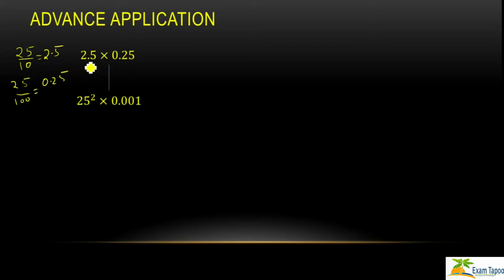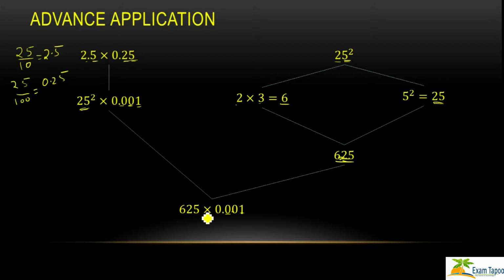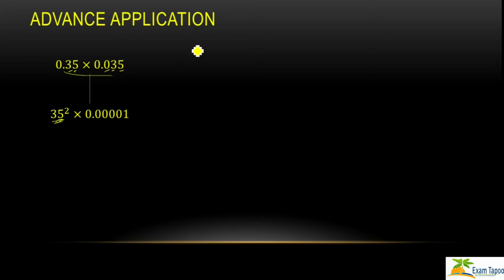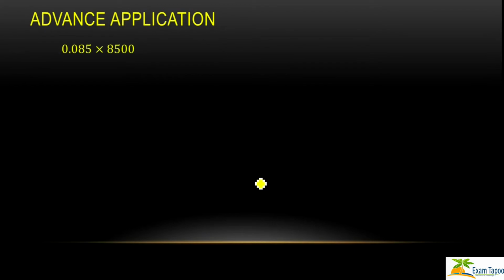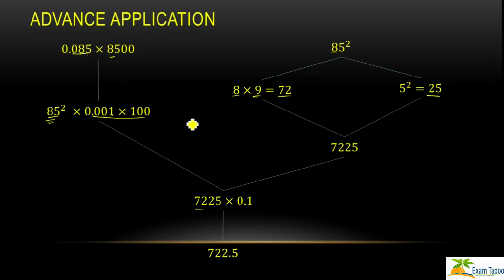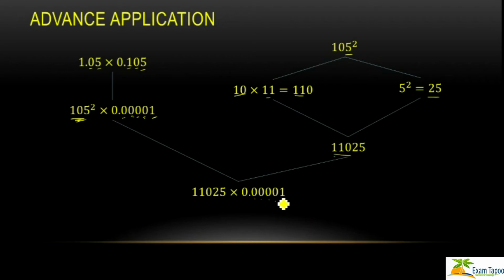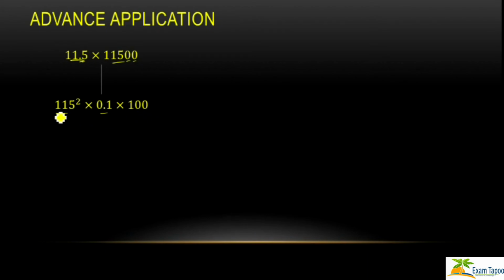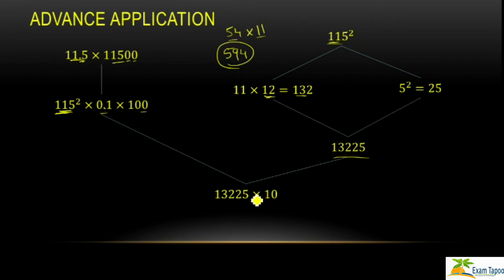New Learning Approach to Mental Math - Lecture 3 of 16 - Improve your calculations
This Course provides a 360 degree development of your brain mental calculations. Gone are the days when only some basic examples are sufficient for learning VEDIC MATHS.

ONLY FIRST 100 STUDENTS WILL GET THIS COURSE FOR $10.

ExamTapoo is dedicated to provide high quality audio video lessons for IBPS PO/SBI PO , IBPS / SBI Clerk, SSC CGL, LIC AAO, CAT, CMAT,MHCET